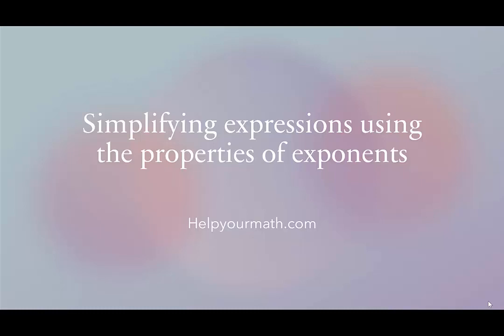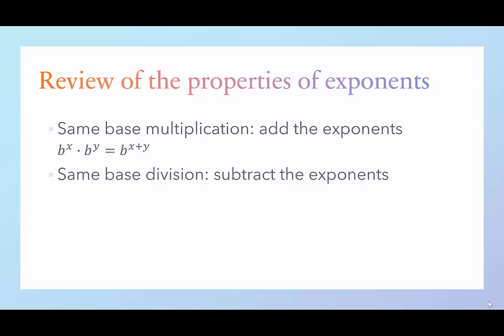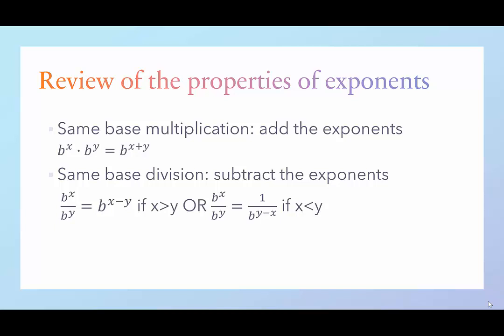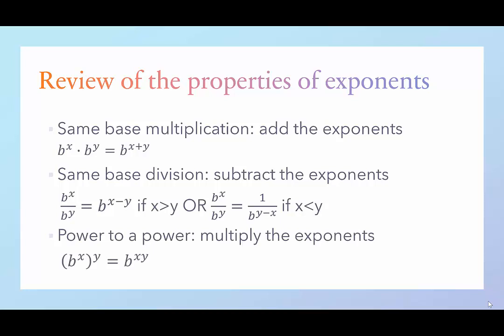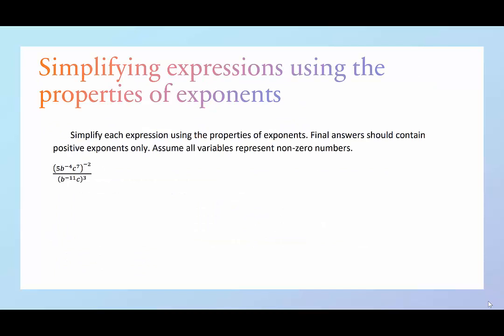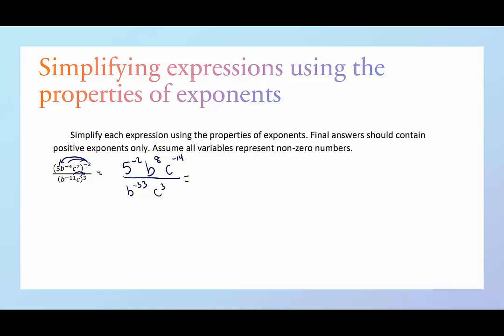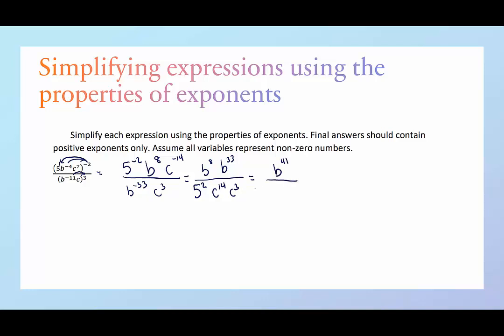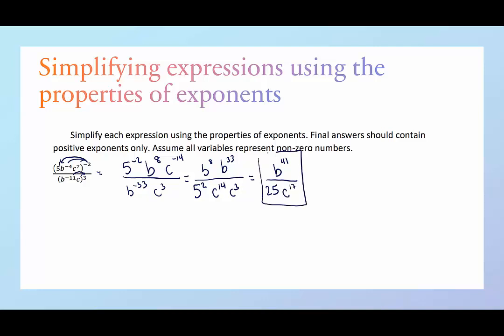MAT 156.5 Final Exam Review Question 1a